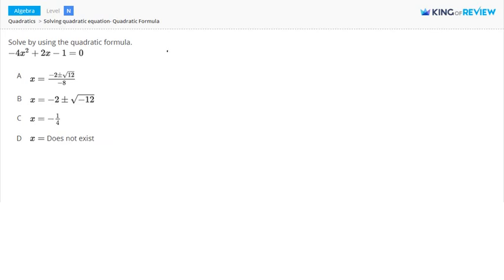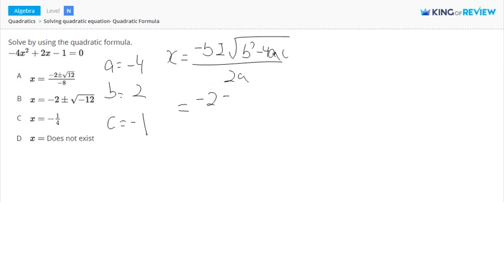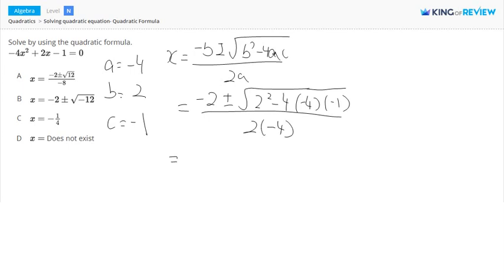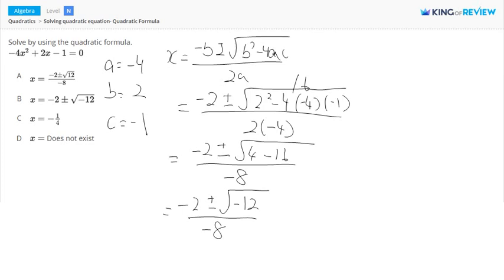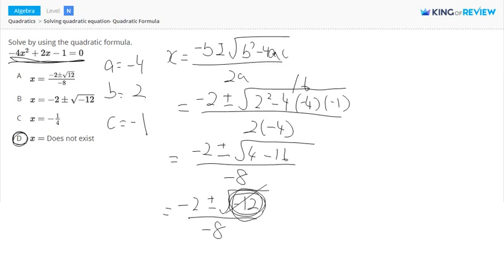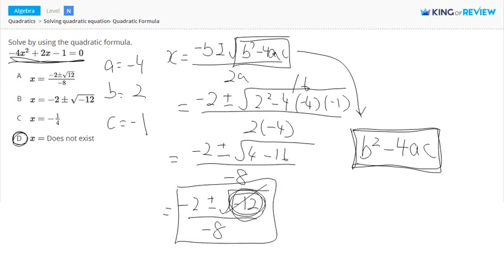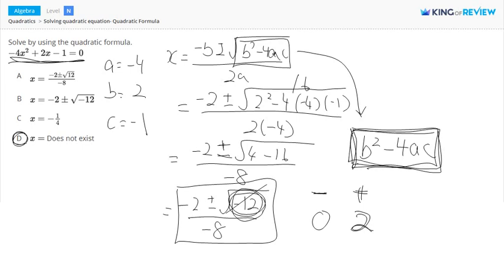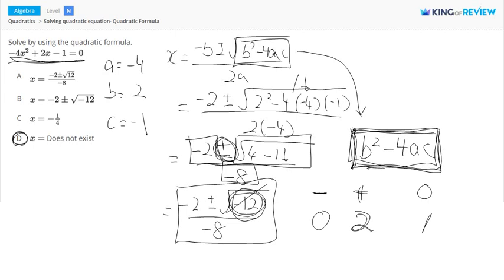[Algebra] 5.7 Solving quadratic equations- Quadratic Folmula (5. Quadratics)